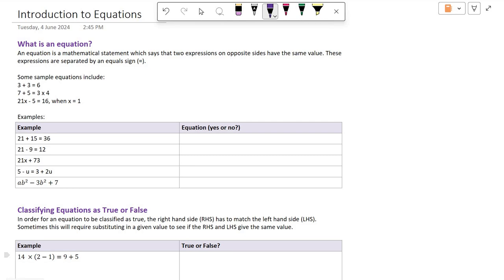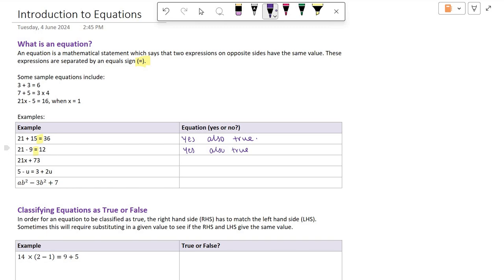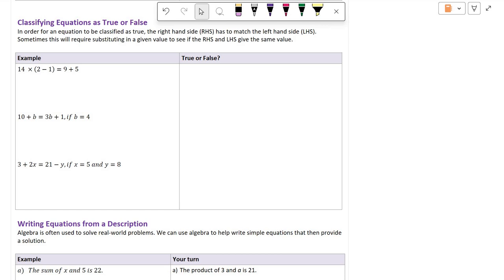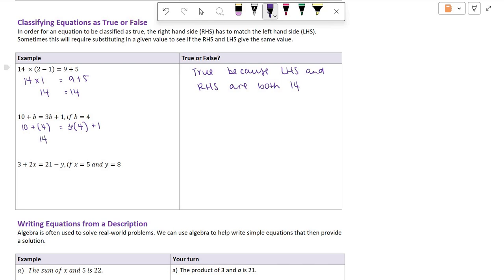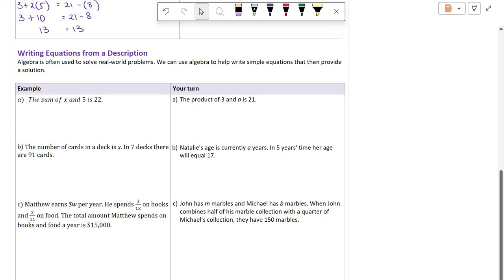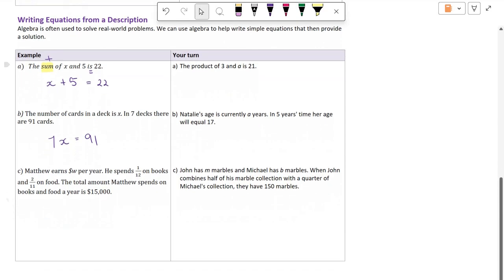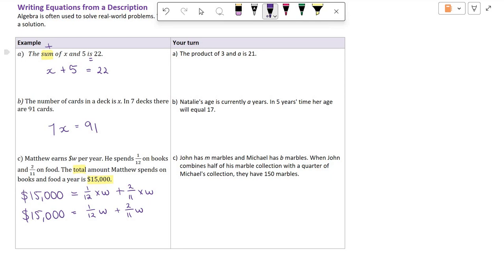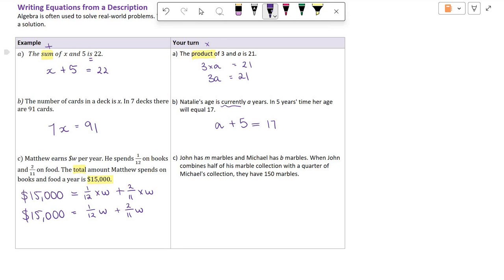What is an Equation?